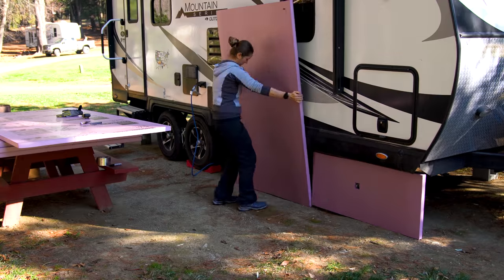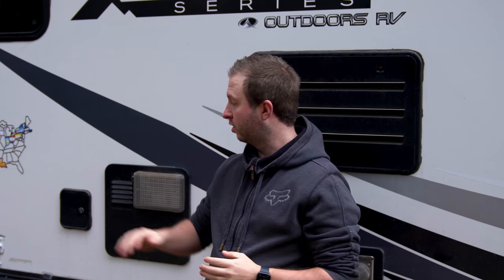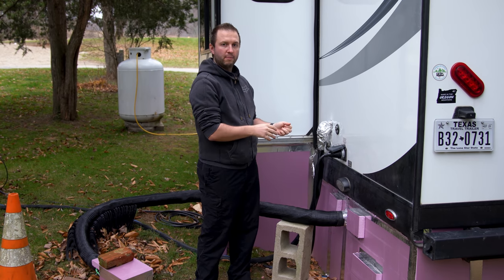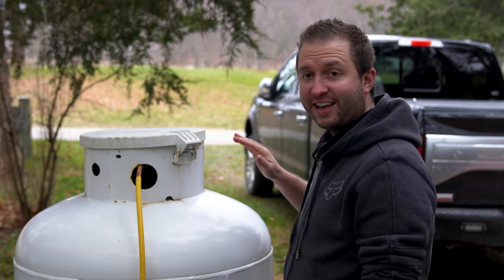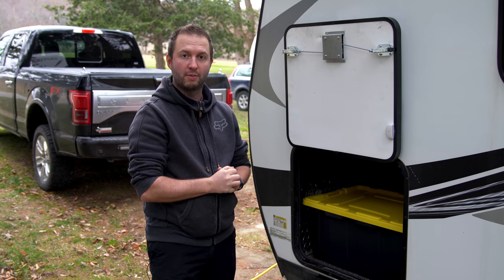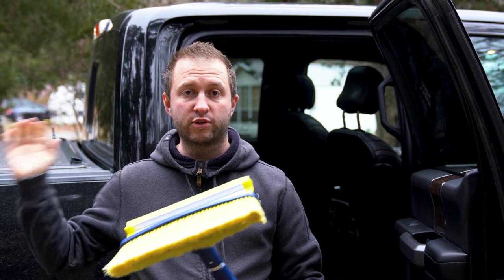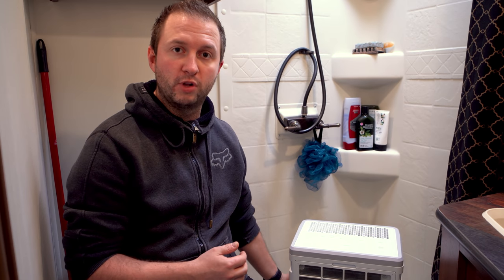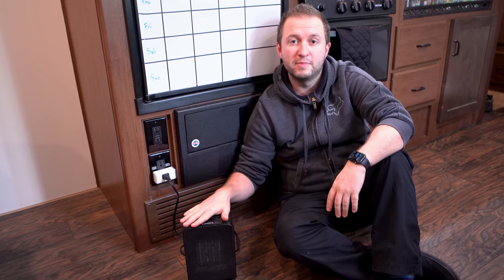25 things we did to prepare for WINTER in RV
It's going to get COLD this winter in Vermont, and we're camping in our RV! From controlling humidity to adding extra insulation, clearing snow to extra propane, here's our we prepared our RV.

⏱️ TIMESTAMPS Here is everything that we talked about in the video with the relevant links:
00:00 Intro
00:09 #1: Skirting the RV. Our video on how we did it
00:53 #2: Concrete blocks under stabilizers
01:29 #3: Norcold Cold Weather Kit.
03:15 #4: Partially filled fresh tank
03:51 #5: Fresh tank heating pad
04:21 #6: Insulate outdoor shower
05:02 #7: Heated fresh water hose.
06:55 #8: Heated sewer hose
08:28 #9: 50 Amp to 30 Amp + 20 Amp splitter
10:14 #10: 100-gallon propane tank
11:51 #11: Reorganize outside storage to remove liquids
12:42 #12: RV antifreeze
13:15 #13: Extra insulation under nightstands. RV Mod: adding insulation to the pass-through storage bay
14:12 #14: Truck service & maintenance. Our future plans video
15:23 #15: New truck starter battery
16:26 #16: Telescopic snow brush & scraper
17:08 #17: Snow showel
17:24 #18: Emergency supplies in the truck
18:02 #19: 35-pint GE dehumidifier
21:35 #20: USB fan for air circulation
21:57 #21: Electric portable space heater
23:21 #22: Extra electrical outlets
24:39 #23: Reflectix in the windows. 37 RV mods & upgrades we have done
26:15 #24: Reorganize cabinets for air flow
27:20 #25: Temperature sensors. Weather station

ABOUT US:
We are Matt and Diana and we are young, full-time RVers on a quest to explore ALL the nationalparks. We love roadtrips and being outdoors. We believe in living life the adventurousway.

Filming dates: November 2020